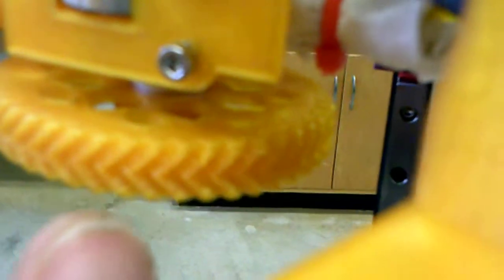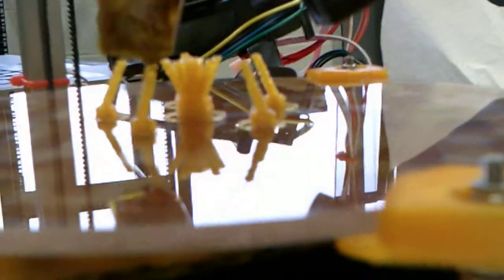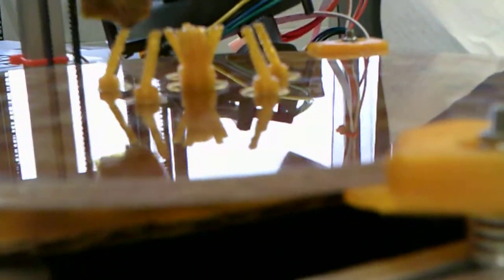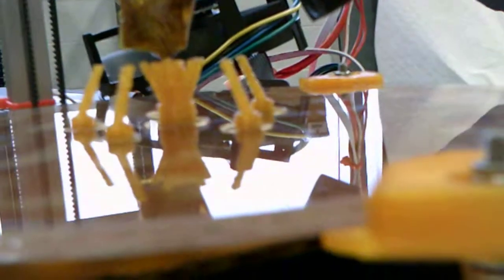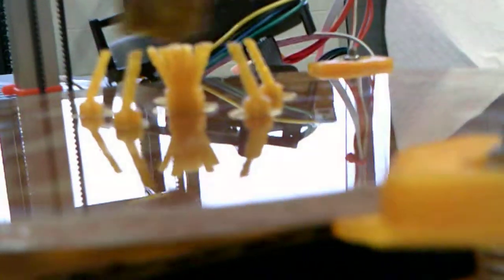Kossel Mini Build (49 of ?) Printing Trial and Error 6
Adjusting the geared Bowden extruder for better prints.